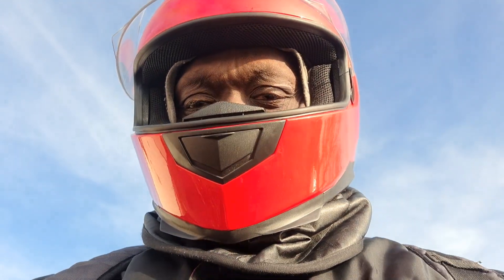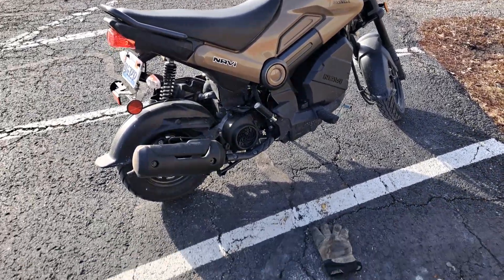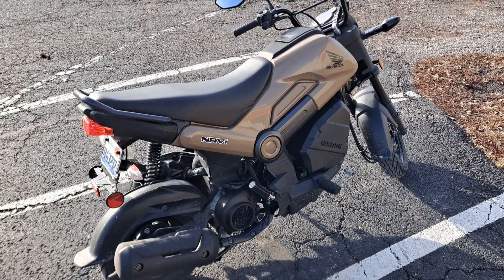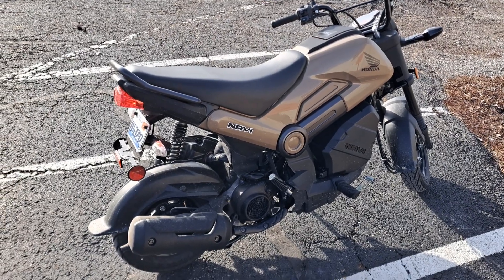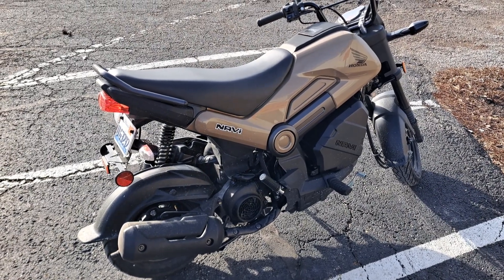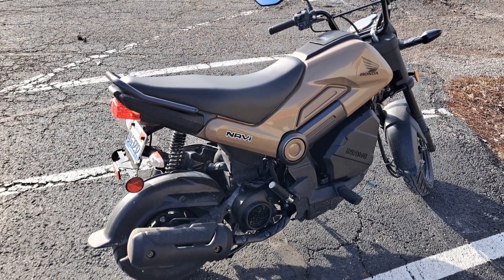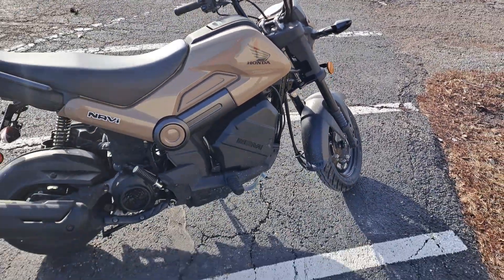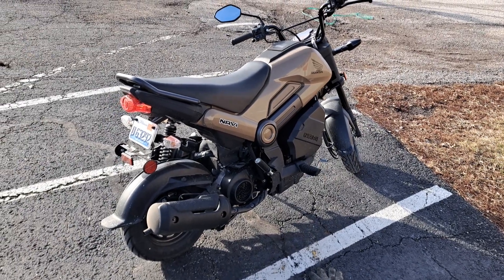Honda Navie update